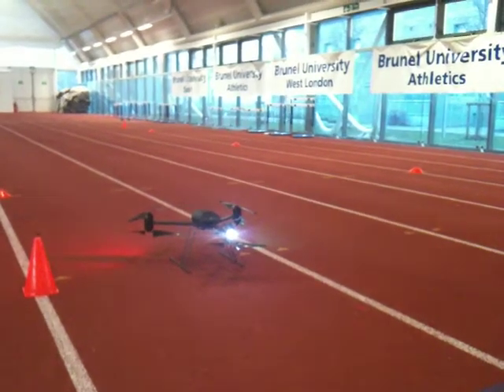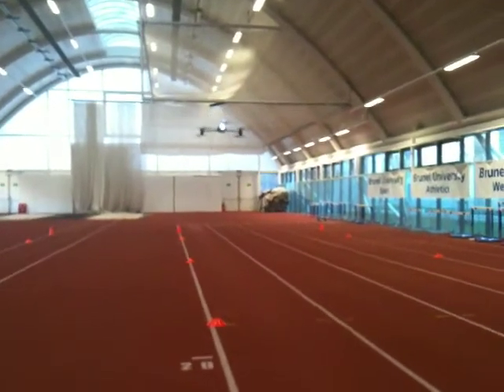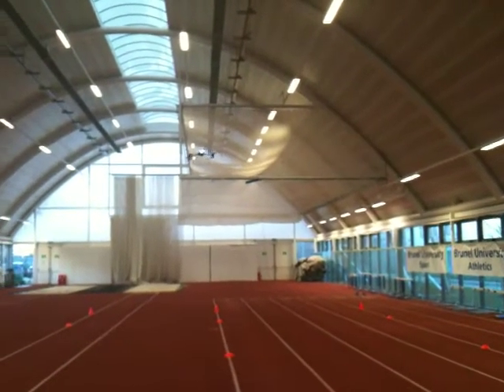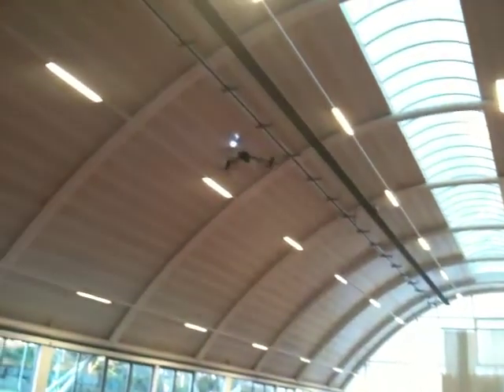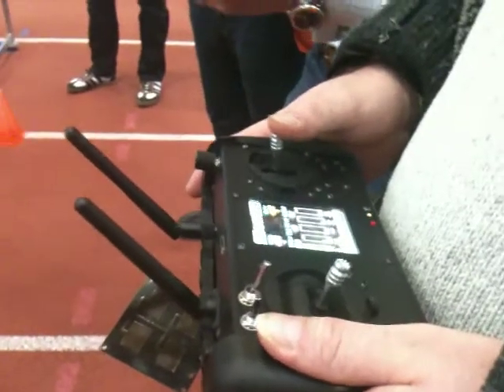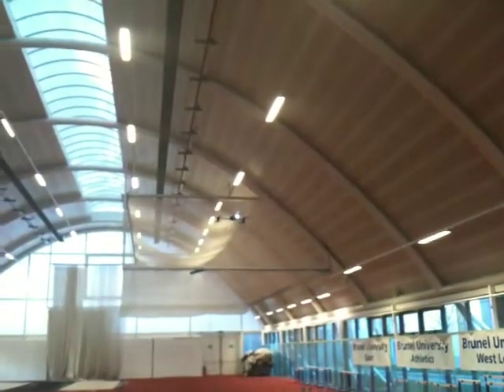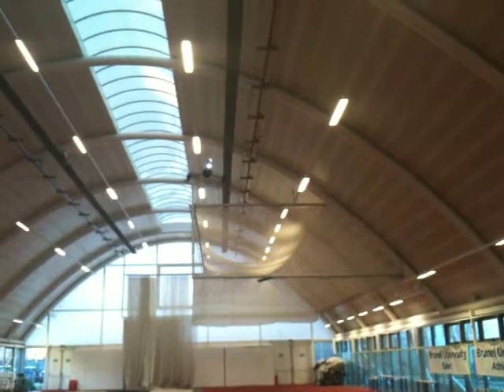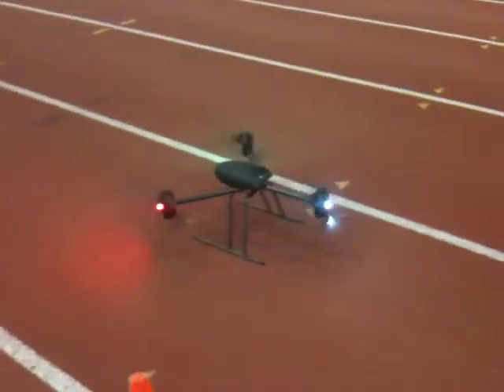Demonstration of Draganflyer X6 Helicopter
Filmed at Brunel University, an open invitation to try out the Draganflyer X6 Helicopter by Draganfly Innovations Inc.